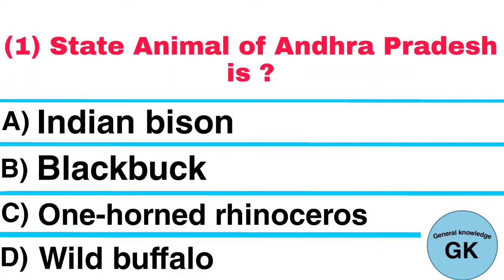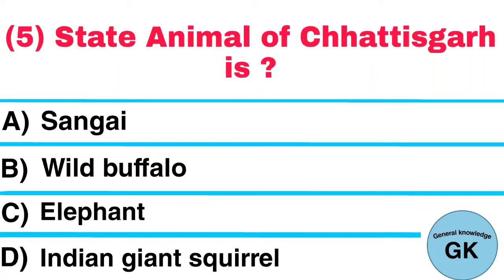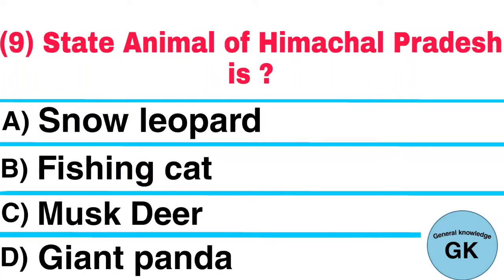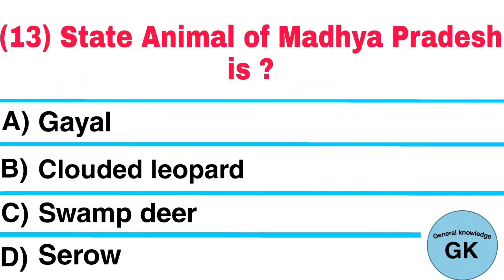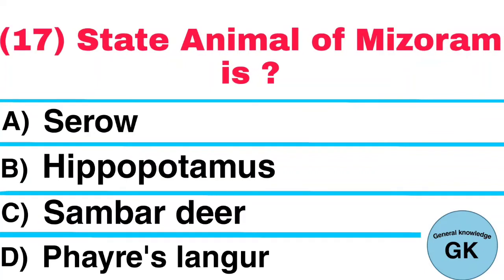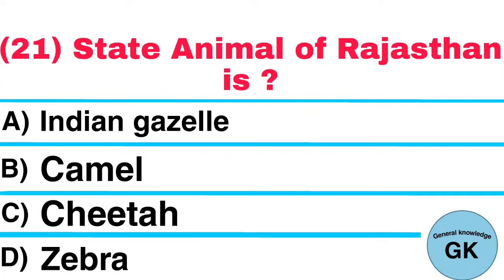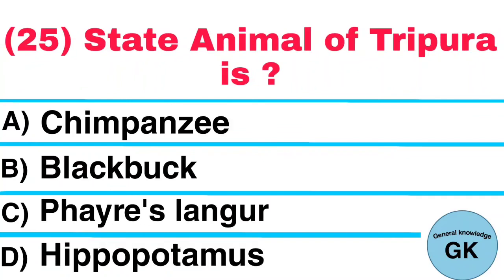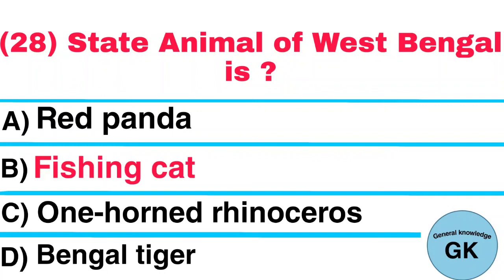Indian State Animals MCQs | General Knowledge Questions and Answers | Indian State Animal Quiz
Identify the state animals of the below states of India from the options displayed in

Andhra Pradesh

Arunachal Pradesh

Assam

Bihar

Chhattisgarh

Goa

Gujarat

Haryana

Himachal Pradesh

Jharkhand Karnataka

Kerala

Madhya Pradesh

Maharashtra

Manipur

Meghalaya Mizoram

Nagaland

Odisha

Punjab

Rajasthan Sikkim

Tamil Nadu

Telangana Tripura

Uttar Pradesh

Uttarakhand

West Bengal

tapati general knowledge mcq
general knowledge mcqs 2021 pakistan
general knowledge mcqs part 2
jkssb je
jkssb je civil
jkssb faa
jkssb faa exam date
jkssb si
jkssb sub auditor
jkssb forest guard admit card 2022
jkssb account assistant
jkssb admit card
jkssb account assistant exam date 2022
jkssb assistant compiler mock test,
jkssb admit card download
jkssb books
jkssb blood relation
jkssb biology
jkssb beekeeper syllabus
jkssb bonafide certificate
jkssb biology mcqs
jkssb computer
gsssb deputy inspector fisheries syllabus
jkssb exam
jkssb english
jkssb exam preparation
jkssb english mcq,
jkssb election assistant junior scale syllabus
jkssb finance accounts assistant
jkssb finance sub inspector
jkssb finance accounts assistant syllabus
jkssb finance accounts assistant exam date
jkssb gk
jkssb general science
jkssb graduate level exam
jkssb gk important question
jkssb general knowledge
jkssb health
jkssb history
jkssb history of india
jkssb interview
jkssb indian history
jkssb inspector finance
jkssb junior assistant
jkssb j&k history mcq